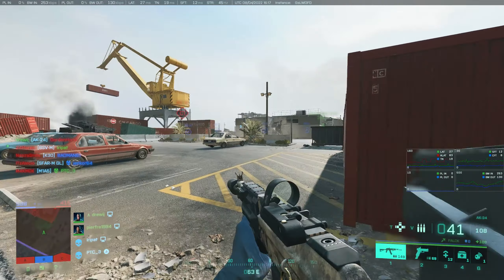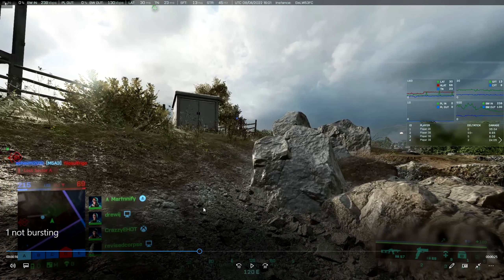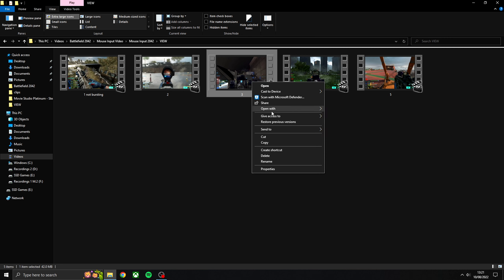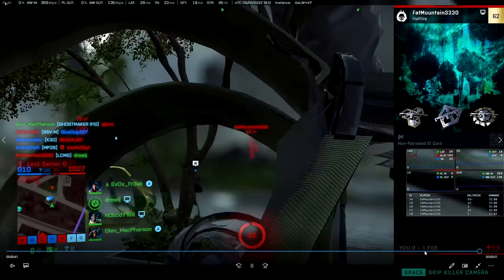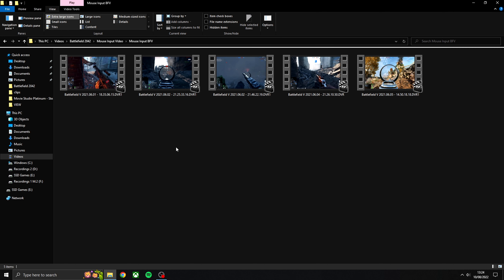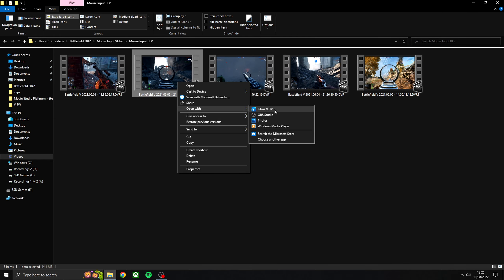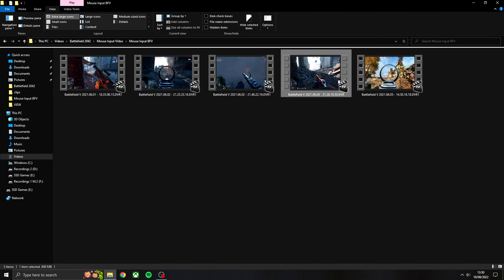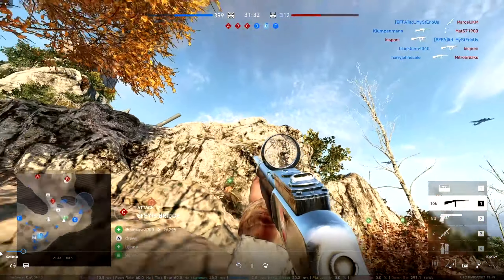2042's Mouse INPUT with CLIP ANALYSIS - Battlefield 2042 - Battlefield V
Recently come back to 2042 to check out Season 1, after leaving the game in January, sad to see the issues that still occur...in relation to the mouse input, nearly 10 months later... :(

Got some clips from both 2042 and bfv, to hopefully demonstrate the issue

drewij